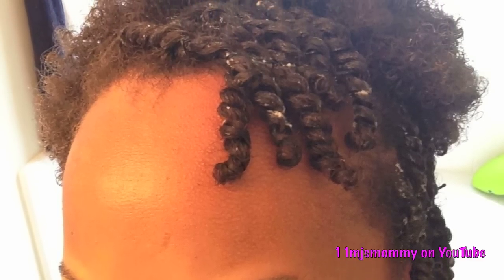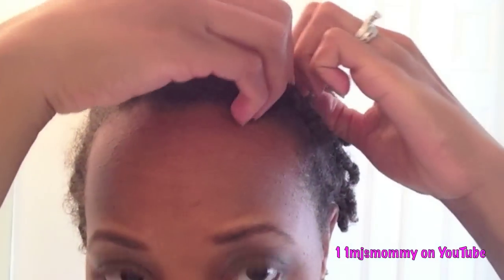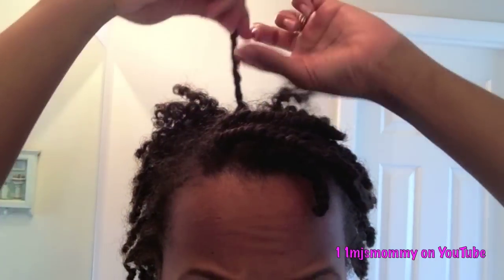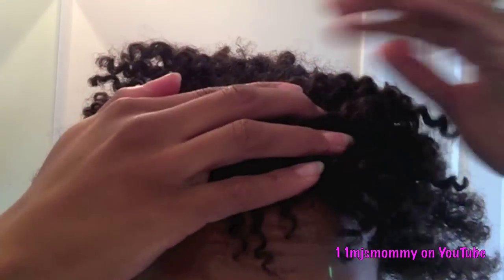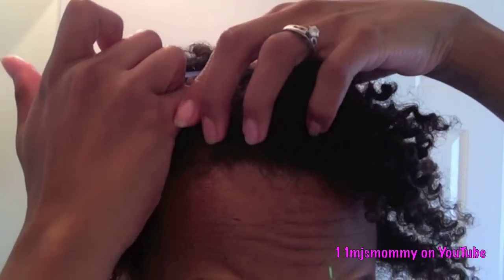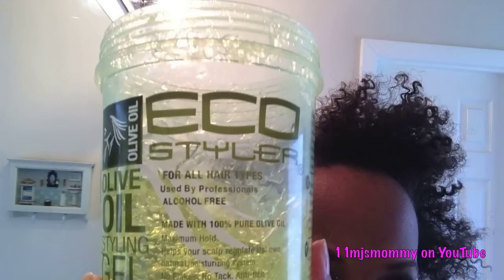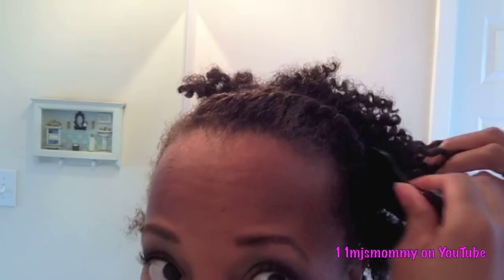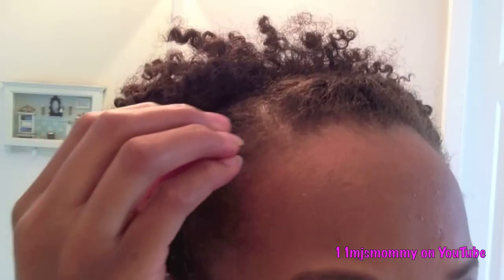Flat Twisted Headband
This video was recorded in the middle of December 2012.

This is a tutorial of my headband on a twist out. I used a Shea Butter mix, (Shea Butter, Coconut Oil, Jojoba Oil, and Extra Virgin Olive Oil) and Eco Styler Gel with Olive Oil to do my two-strand twists. I co-washed my hair while twisted, and did this style the next day after letting my hair air dry. I added Vegetable Glycerin for moisture, and untwisted the twists. I created the "headband" using flat twists. I smoothed down my edges with the Krystal Eco Styler gel.